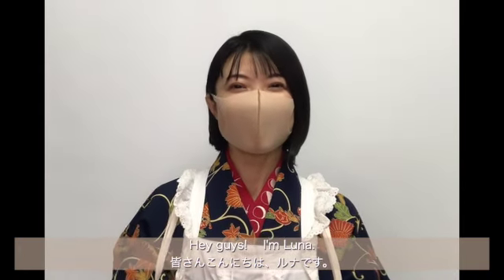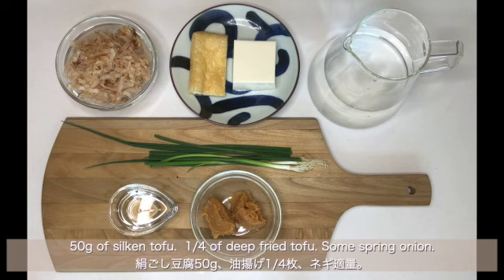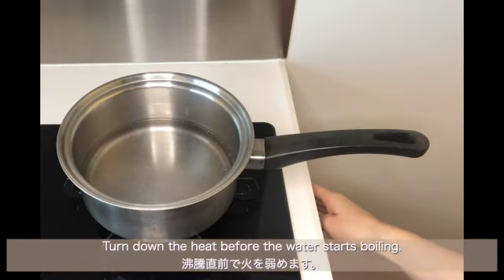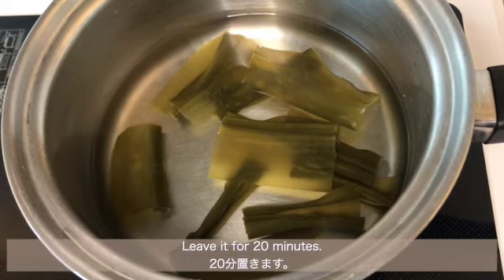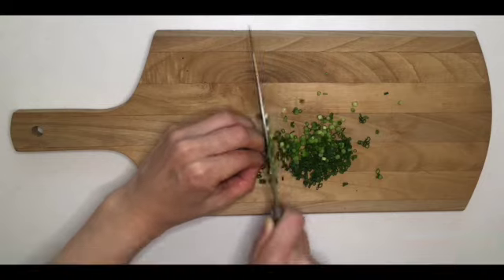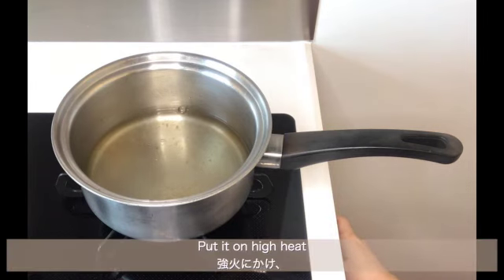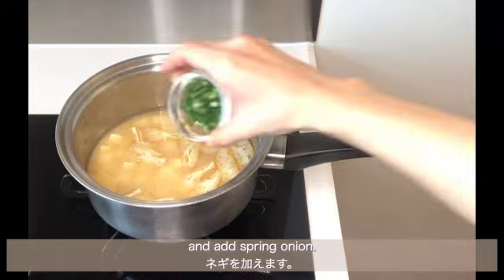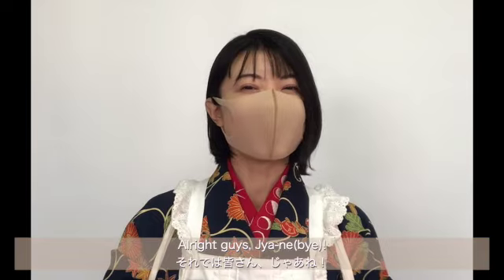How to make Miso soup with tofu and deep fried tofu 豆腐と油揚げの味噌汁の作り方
Today, I’ll introduce a recipe for Miso soup with tofu and deep fried tofu.
For Japanese this taste is very familier and comfortable.
I'll introduce the most common ingredients today.
And I'll show you how to cook Japanese soup stock for vegetarians.

今日は豆腐と油揚げの味噌汁の作り方をご紹介します。
日本人にとって、懐かしく、ほっとする味です。
今日は一番一般的な具のお味噌汁を作ります。
ベジタリアン用のだしのとり方も紹介します。

【Ingredients (2 serves)】
・50g  silken tofu
・1/4  deep fried tofu
・some  spring onion
・2 Tbsp  miso
・2 tsp  Japanese sake
・2 cups  water (400ml)
・A handful  bonito flakes（4g  kelp  for vegetarians)

【二人分の材料】
・絹ごし豆腐　50g
・油揚げ　1/4枚
・ネギ　適量
・味噌　大さじ２
・日本酒　小さじ２
・水　２カップ
・鰹節　ひとつかみ（ベジタリアンは代わりに昆布4gを使用）

Nudays Miso soup#味噌汁